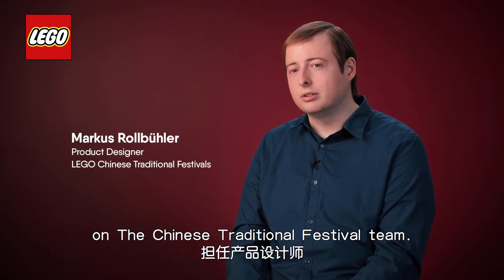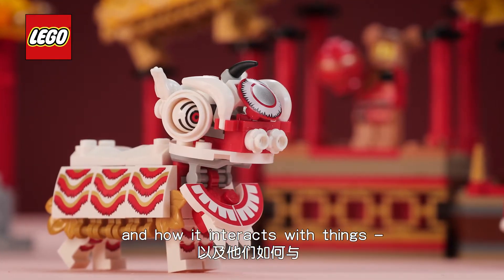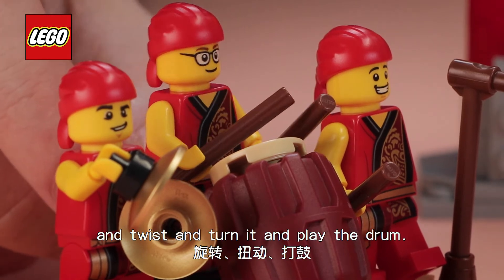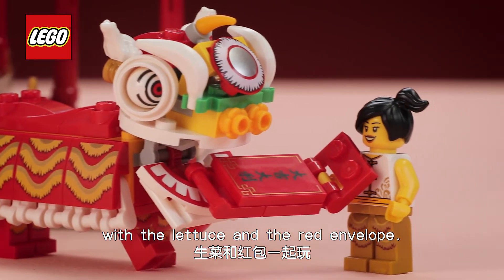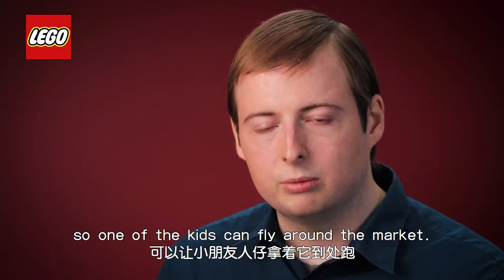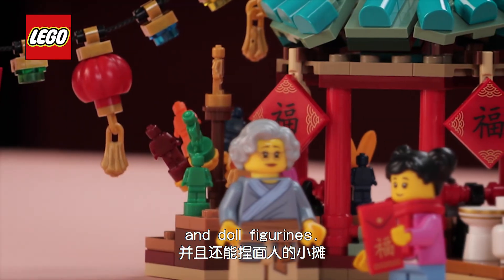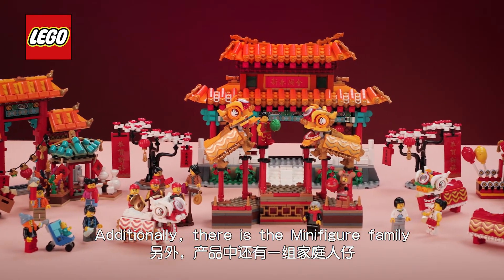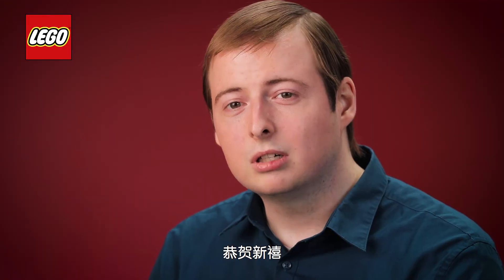LEGO Chinese New Year Exclusives Designer Video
LEGO zet de traditie van Exclusieve Chinees Nieuwjaar sets ook in 2020 voort met de LEGO 80104 Lion Dance en LEGO 80105 Chinese New Year Temple Fair.

Het betreffen twee sets die gecombineerd een groter geheel vormen. De twee nieuwe Chinese Nieuwjaar-sets zijn vanaf januari te koop via LEGO. LEGO fans in China en Azië kunnen de sets al in december in huis halen. Meer over deze sets lees je op

Video: The LEGO Group